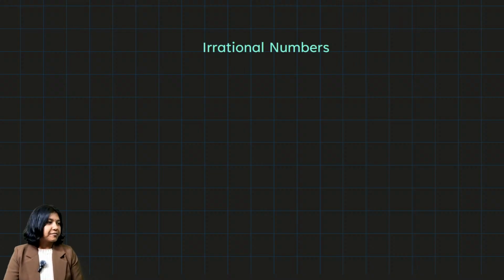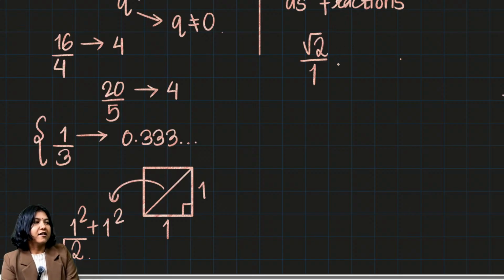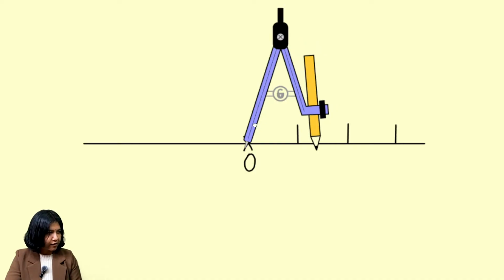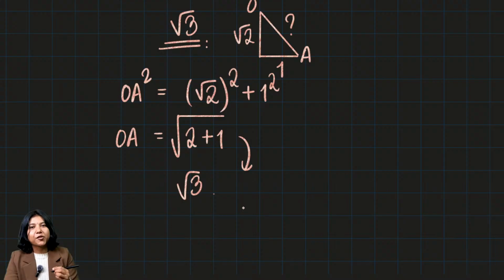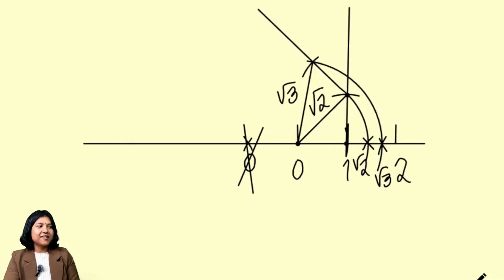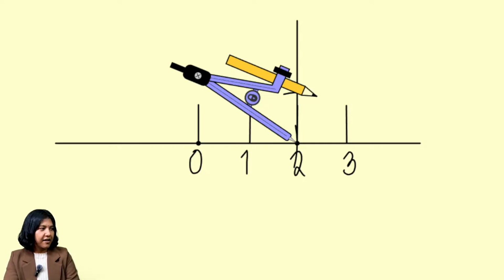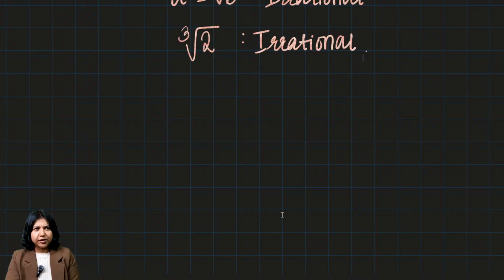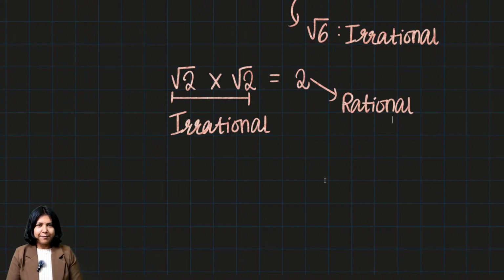CBSE Maths Class IX Number Systems 1.2 Irrational Numbers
Welcome to SujataMaths Live Class!
In this session, we cover Class 9 Chapter 1 – Number Systems, Exercise 1.2 (Irrational Numbers) in the most simple and student-friendly way. Perfect for CBSE 2025 board exam preparation and school exams.

🔥 What you will learn in this live class:
✔ Is √2, √3, √5 an irrational number?
✔ Decimal expansion of irrational numbers
✔ Important NCERT examples + exercise problem solving
✔ Tips to score full marks in Chapter 1 Number Systems
✔ Fast revision + most expected questions for exams

📘 Topics Covered (NCERT / CBSE Board)
🔹 Real Numbers
🔹 Decimal Expansion – Terminating & Non-Terminating
🔹 Representation of irrational numbers on number line
🔹 NCERT Maths Exercise 1.2 Complete Solutions

⏳ Best for:
• CBSE Class 9 Students
• School Tests + Annual Exams
• Olympiad, NTSE, and Foundation batches
• Self-study learners preparing for Class 9 Maths 2025

🎯 Why study with SujataMaths?
• Super easy explanations
• To-the-point concepts
• Step-by-step exercise solutions
• High scoring tips for board success
• Zero-confusion teaching style

⭐ Don’t forget to:
👍 Like the live session
📝 Comment your doubts — they will be answered